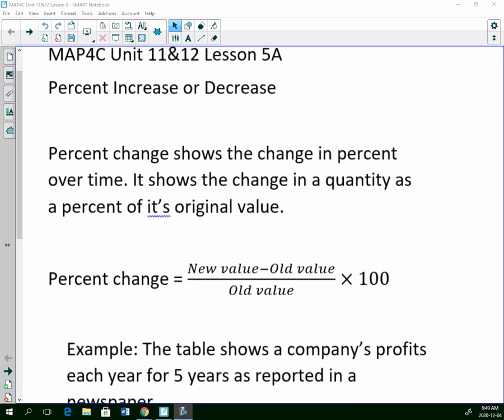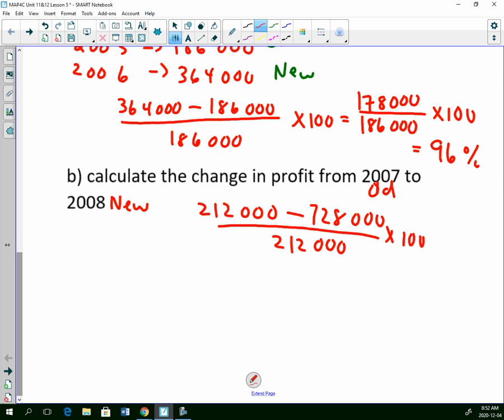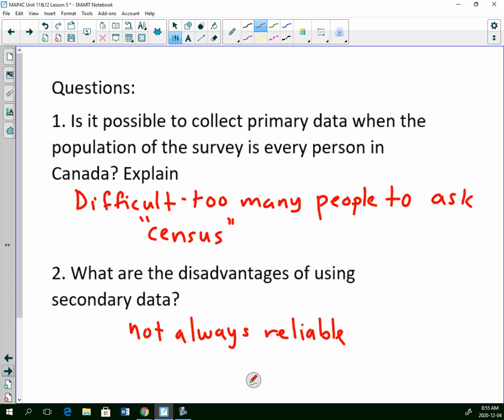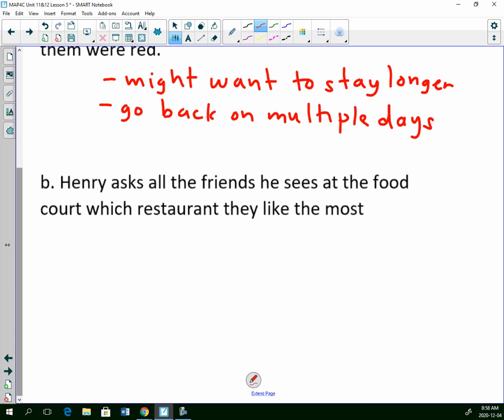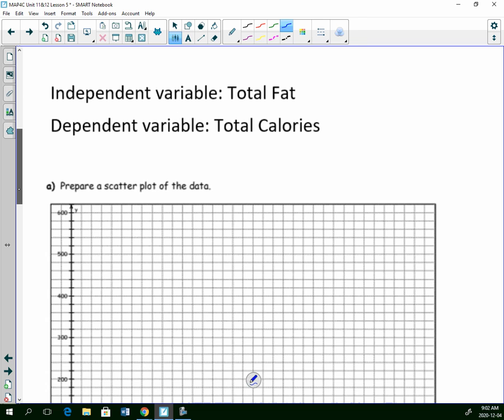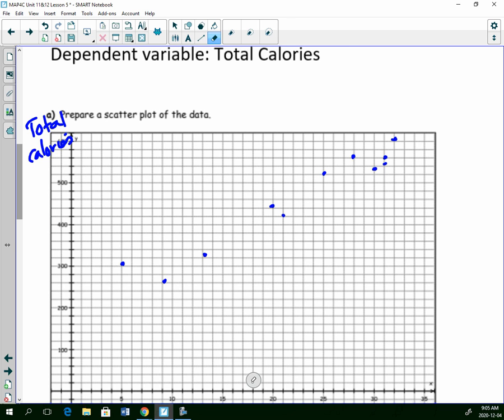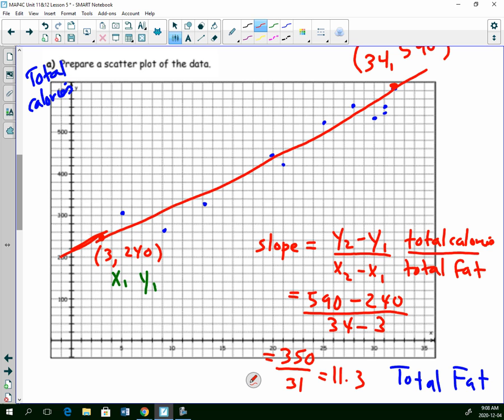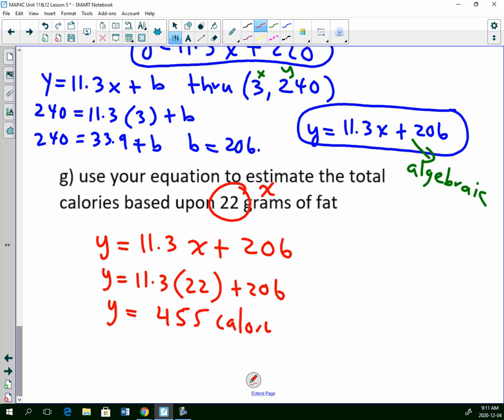MAP4C Collecting Data and Line of Best Fit Equation